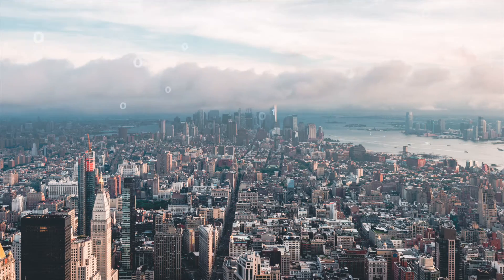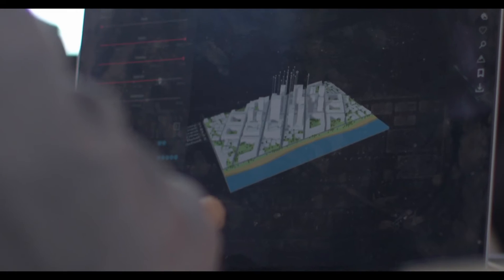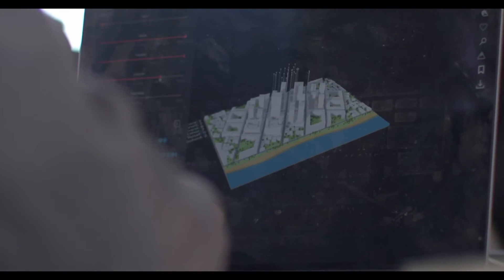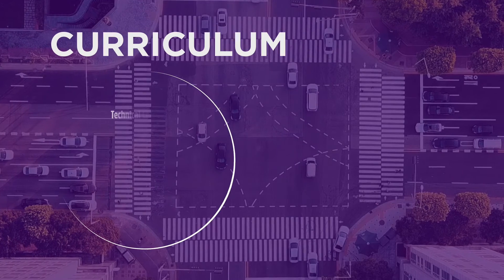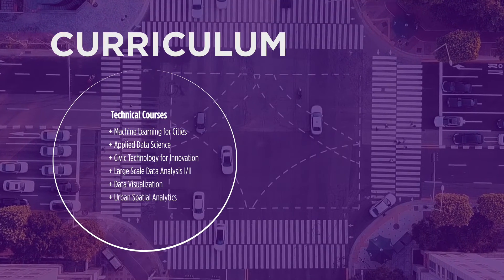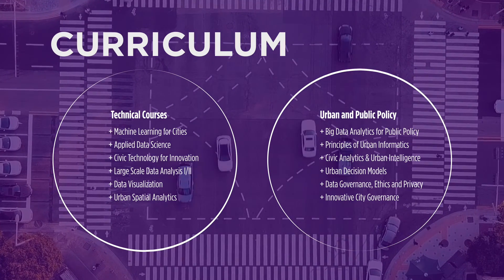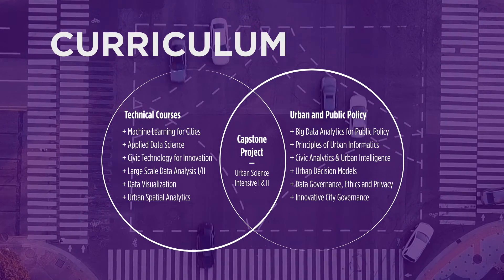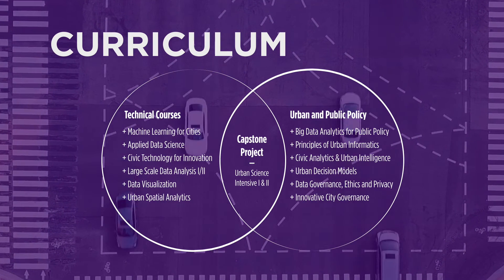Applied Urban Science & Informatics at NYU CUSP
Learn more about the Applied Urban Science & Informatics M.S., and Certificate program offered at NYU CUSP.